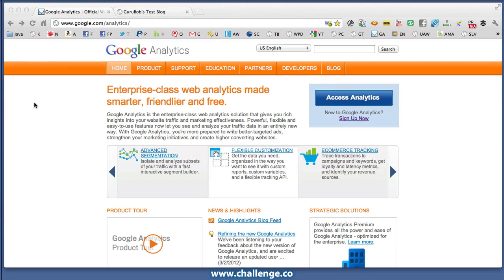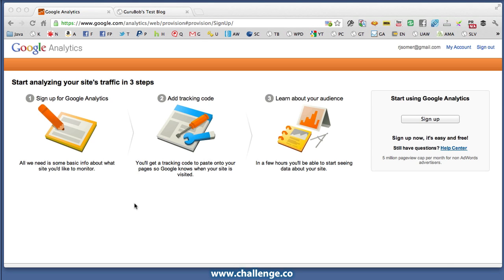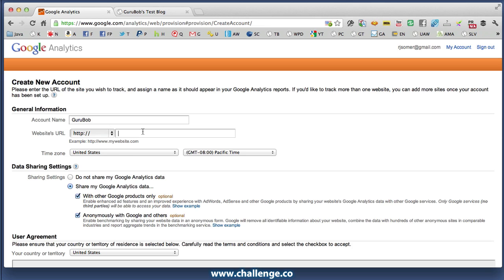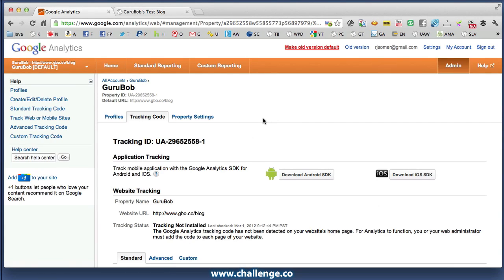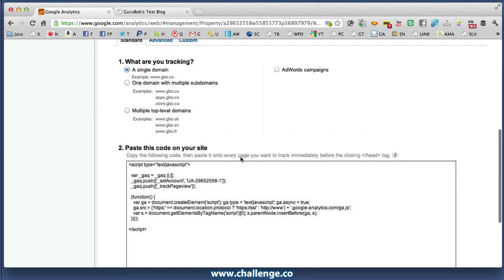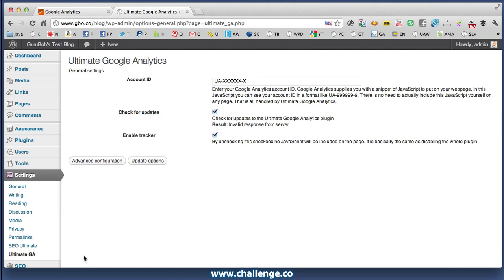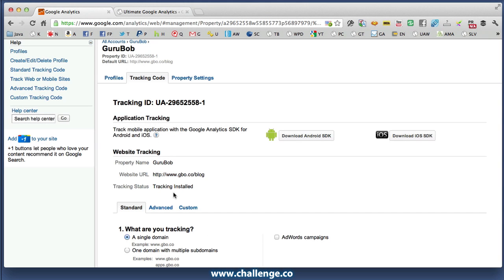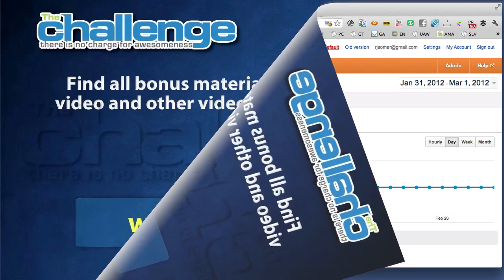The Challenge: Module 2/Day 6 - Setup Google Analytics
Emily Becker of Wordpress Direct hows you how to add Google Analytics tracking to a Wordpress Direct blog for The Challenge.